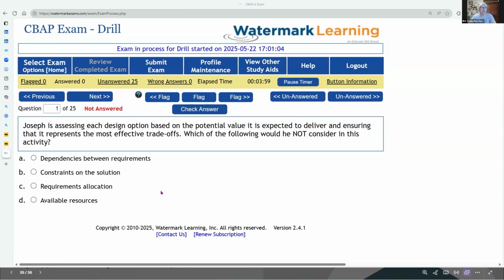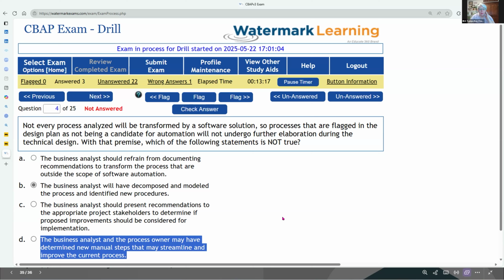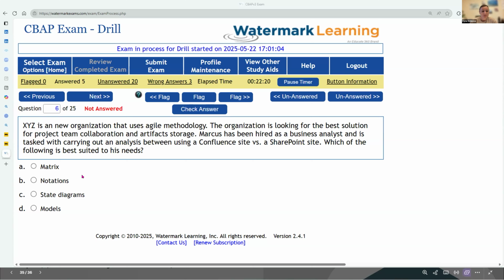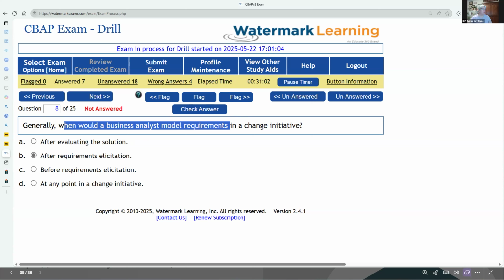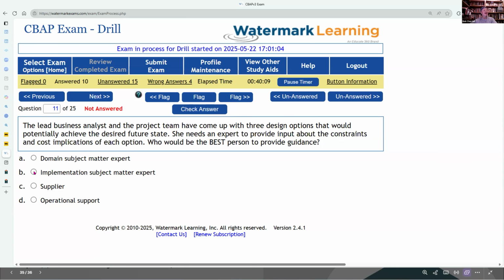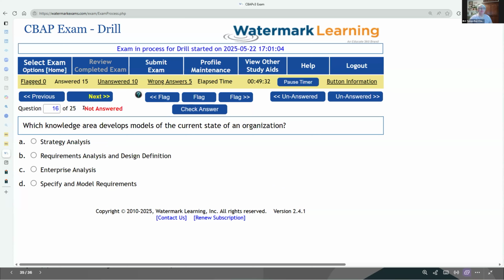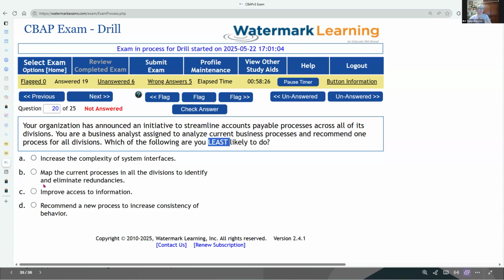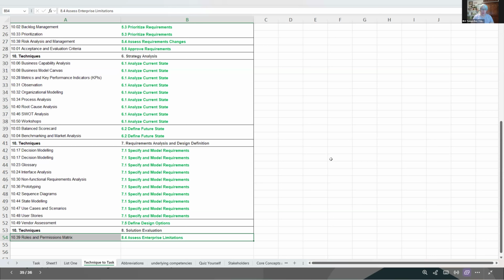20250522 TampaBayIIBA CBAP, CCBA and ECBA BABOK Study Group